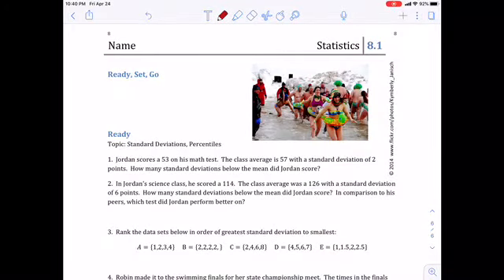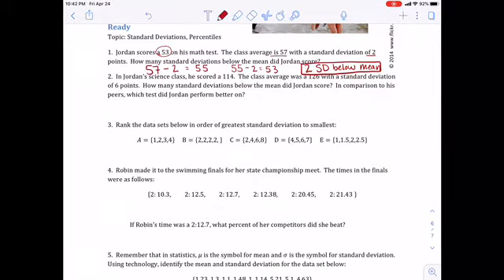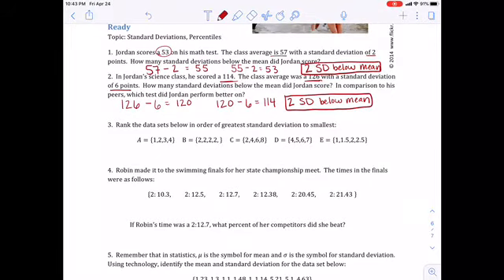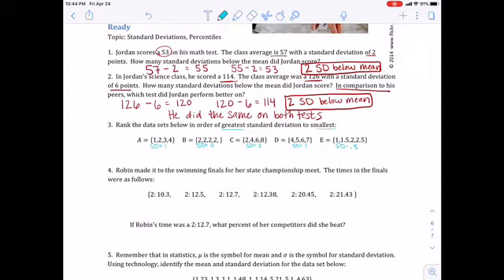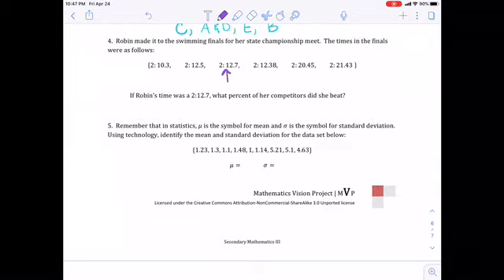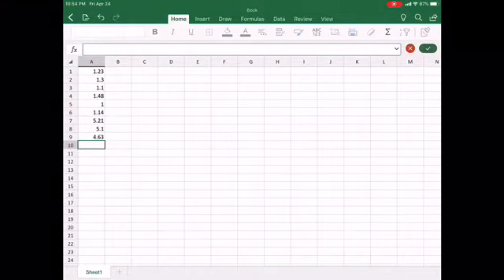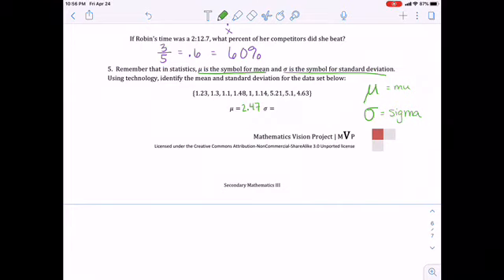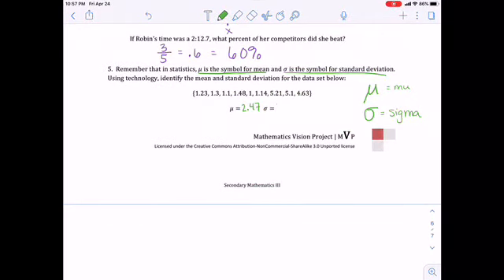8.1 What is Normal part 3 (Math 3)